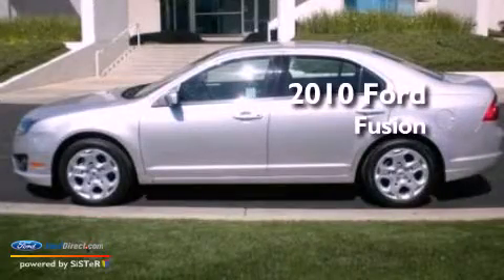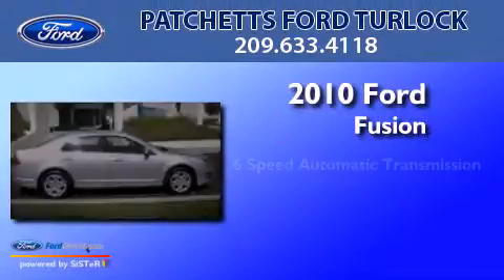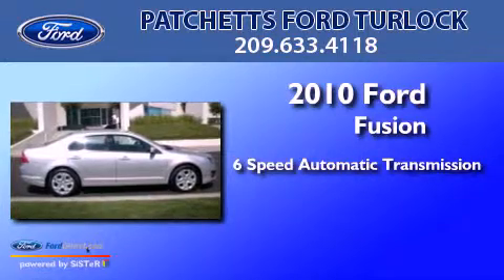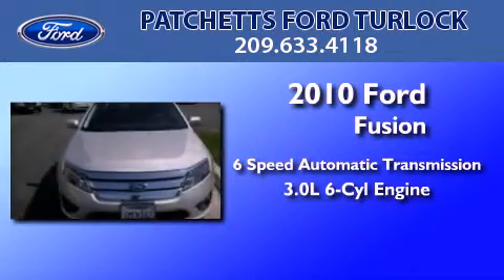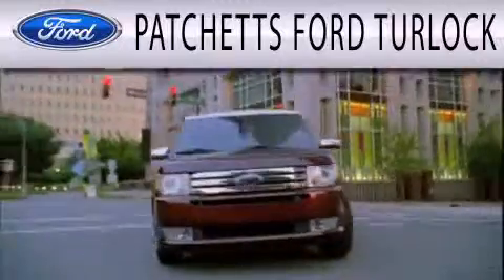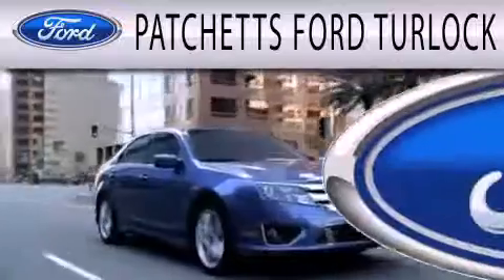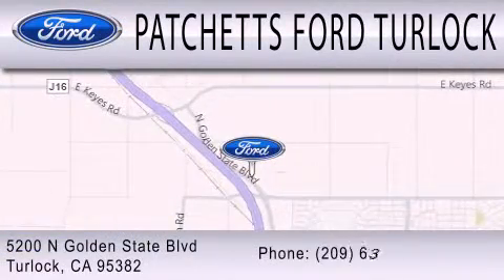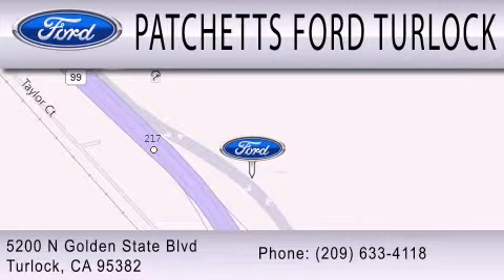2010 FORD FUSION CA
Year : 2010
 Make : FORD
 Model : FUSION
 Engine : 3.0L V6
 Trans . : AUTO 6SPD
 Exterior : BRILLIANT SILVER METALLIC
 Miles : 40,957
 Interior : CHARCOAL BLACK
 Stock : R2402